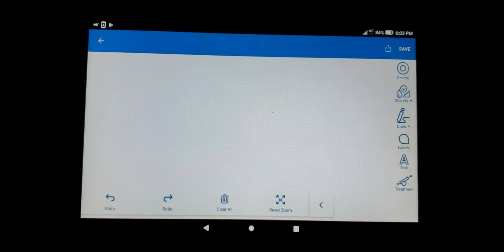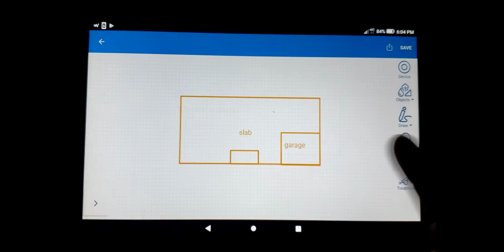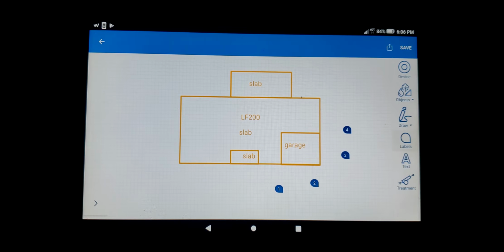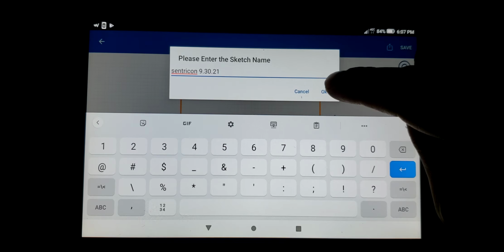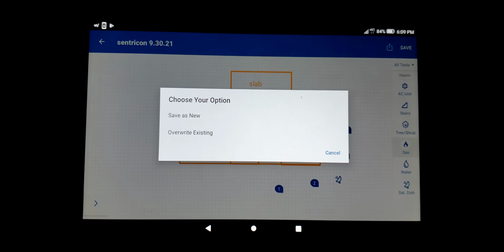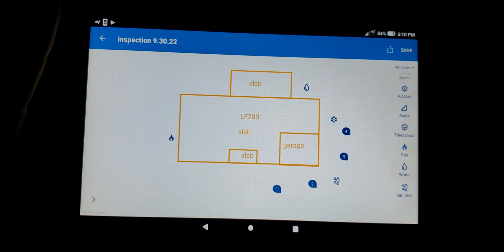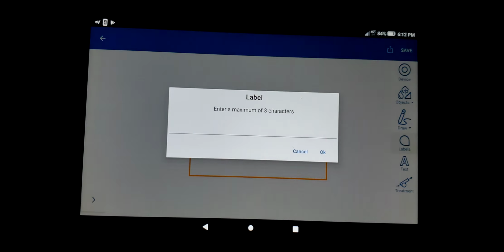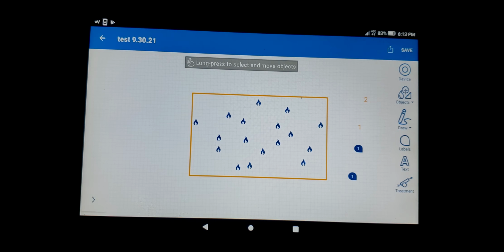PP Graph 02